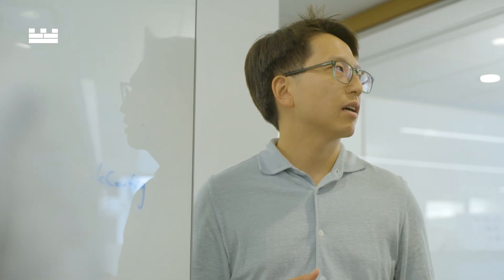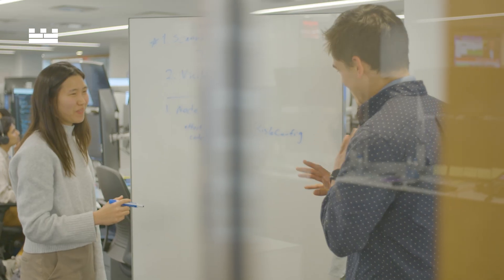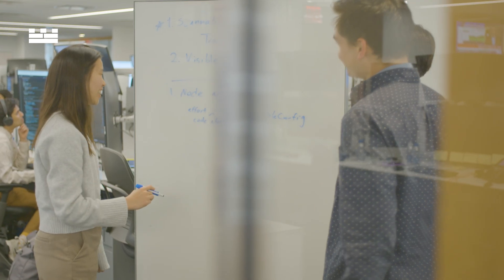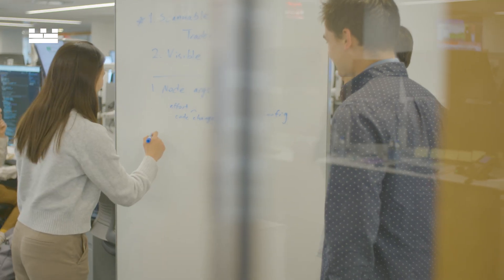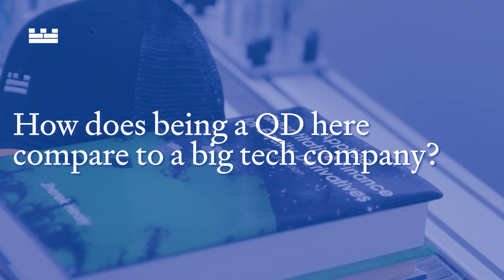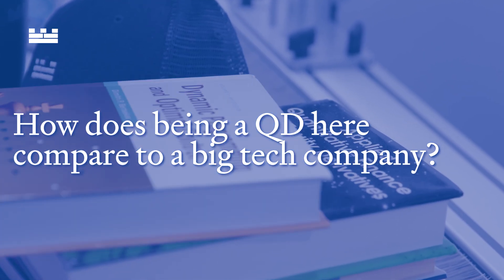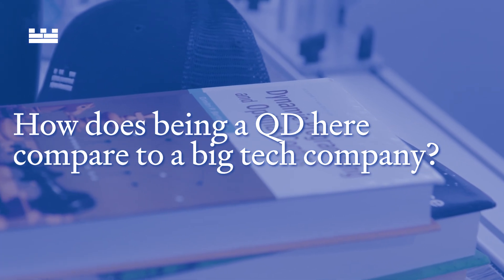Richard Lee on Being a Quantitative Developer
Richard Lee unpacks what it means to be a Quantitative Developer: how they enable trading and research, bridge engineering rigor with desired business outcomes and have runway to stretch into unfamiliar problems.

Citadel is one of the world's leading alternative investment managers. In markets around the world, we work relentlessly to uncover and capture new opportunities. Across a range of investment strategies, we deploy capital with the goal of delivering market-leading investment results to our capital partners, which include retirement programs, university endowments, hospital systems, foundations and research institutions.

Citadel operates in the world's major financial centers including Miami, Chicago, New York, London, Hong Kong, San Francisco, Boston and Dallas.